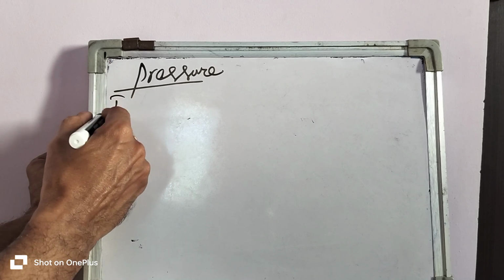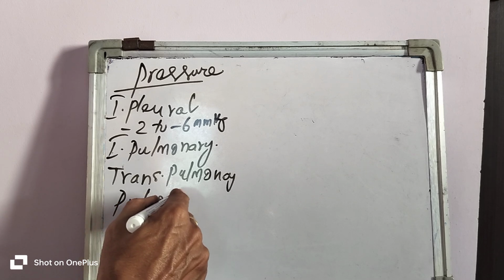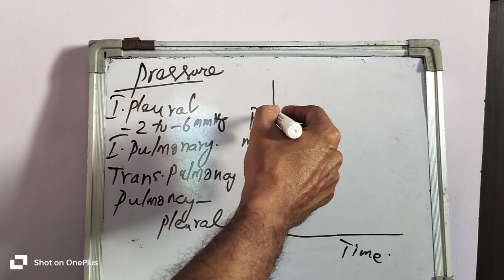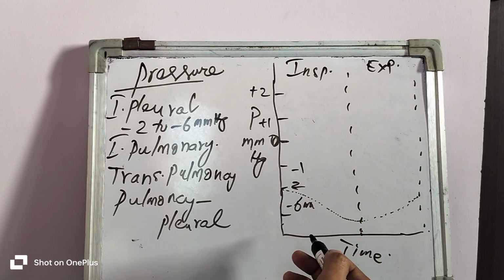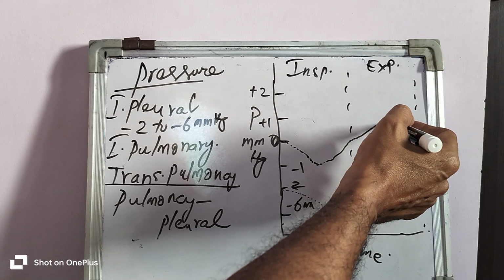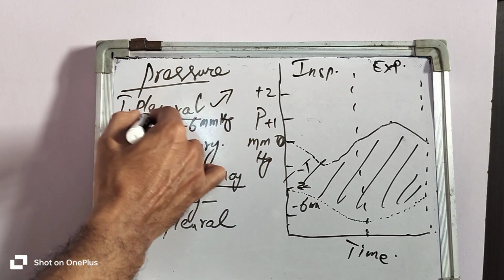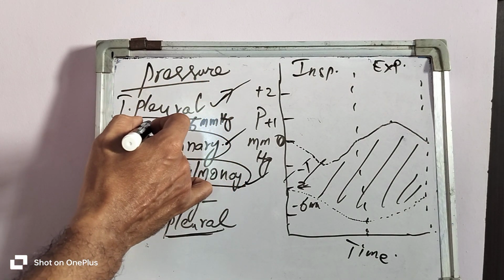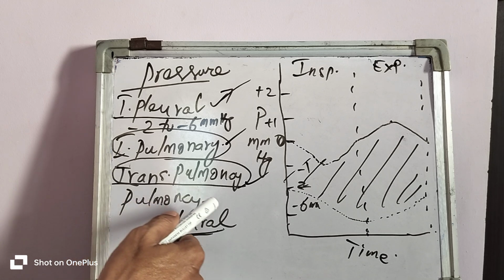changes during respiration#